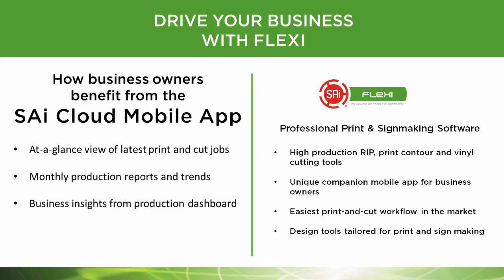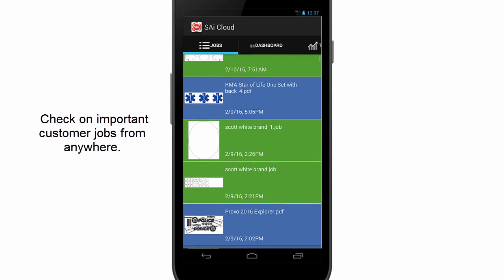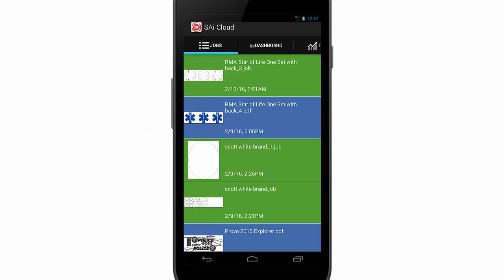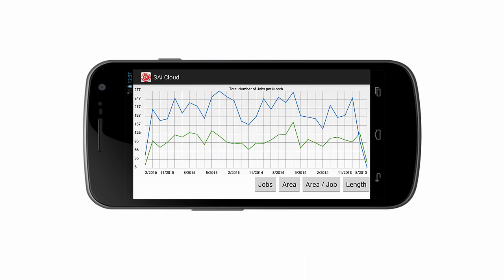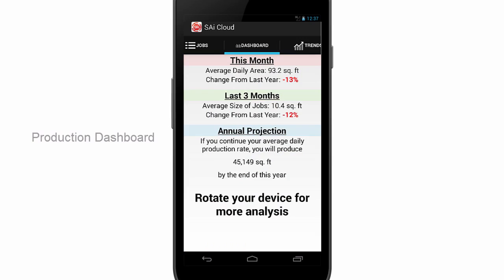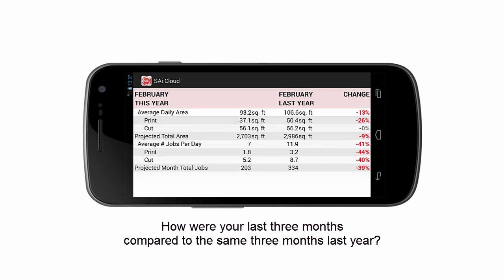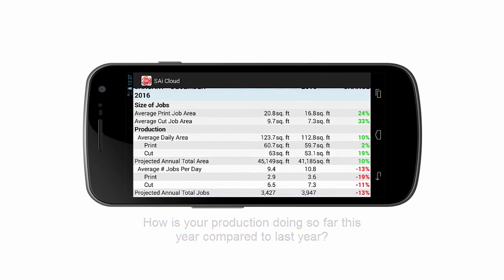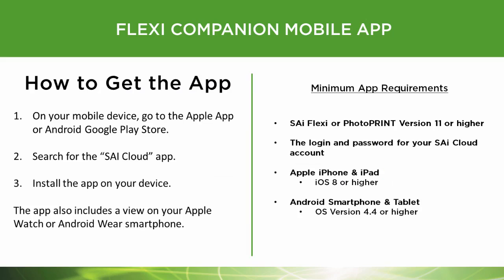Business Owner Benefits Using the Flexi Sign Shop Mobile App